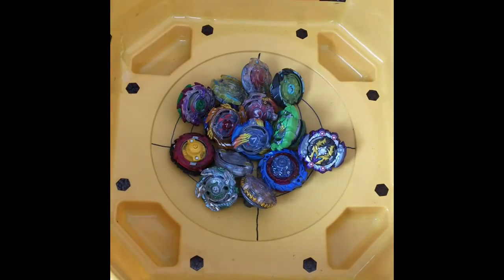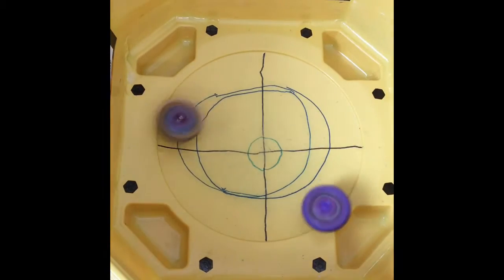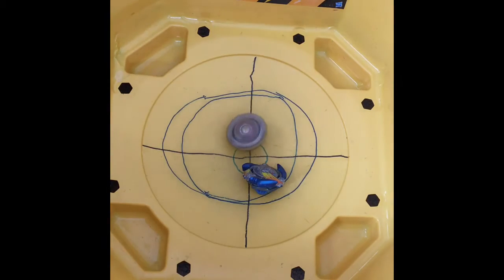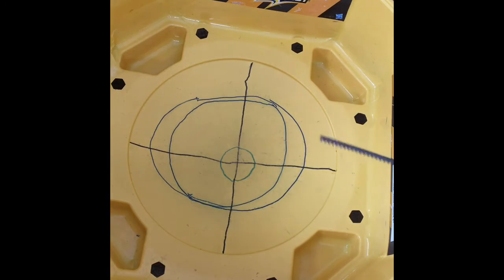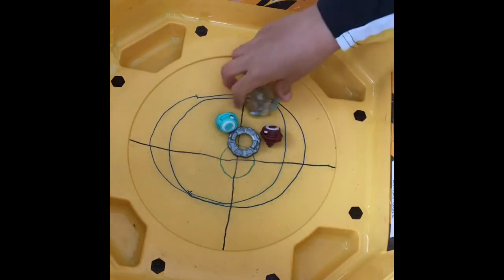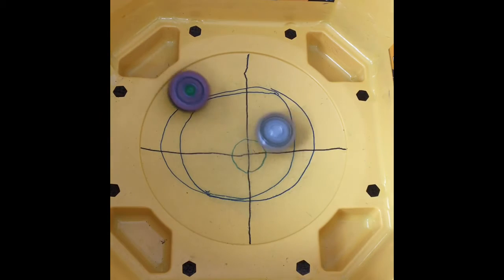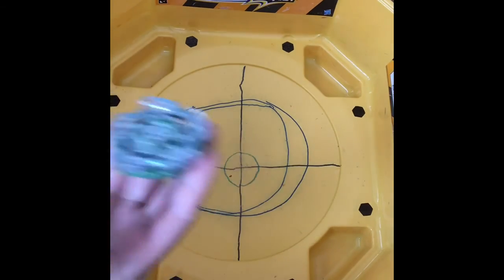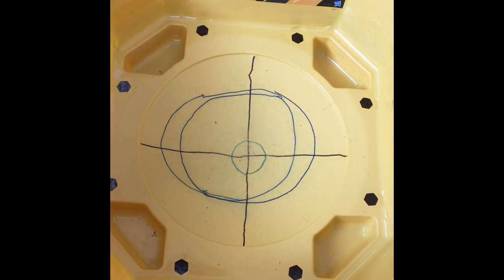Beyblade Draft Battles Ft My Friend